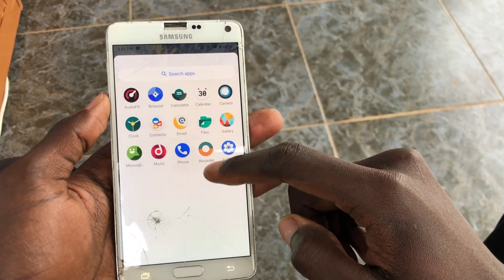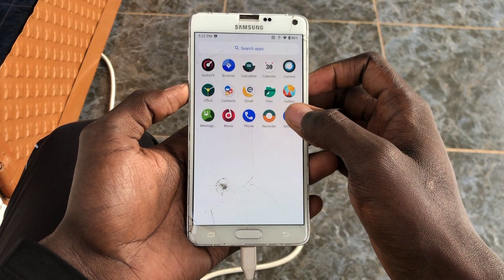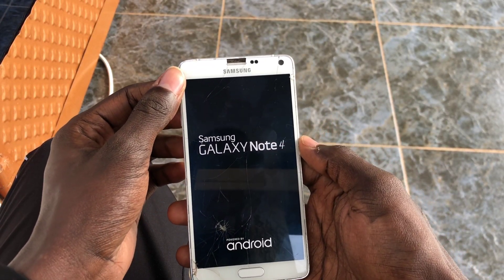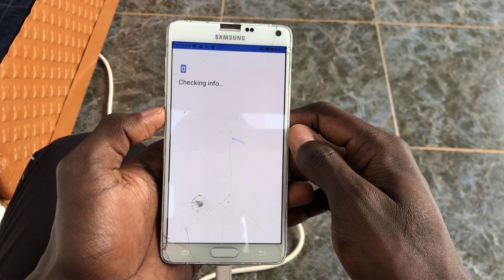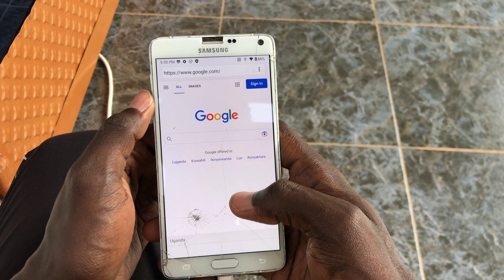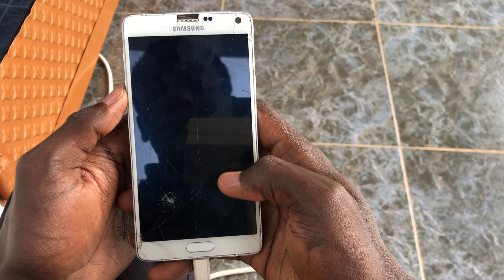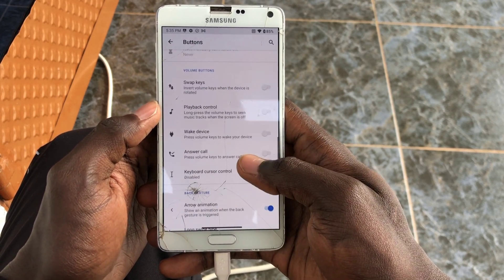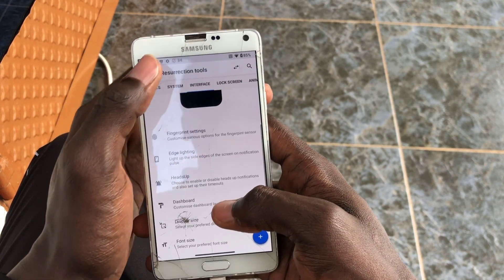Install Gapps on Galaxy note 4 exynos Resurrection Remix 8.7.3 Rom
After installing Resurrection Remix 8.7.3, This is how to install the gapps and some extra staff.
How to install RR 8.7.3 on Galaxy note 4 Exynos

Song
Freefalling by Artificial.Music & Storm Infinity